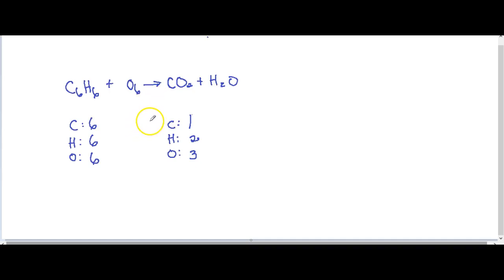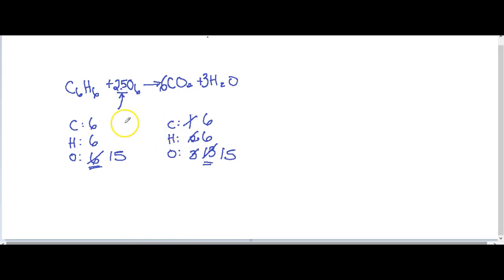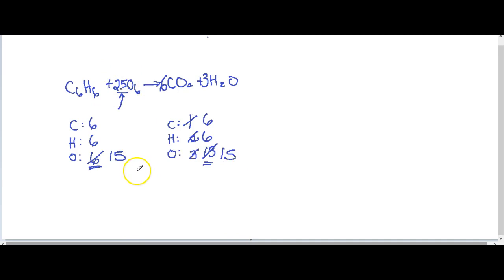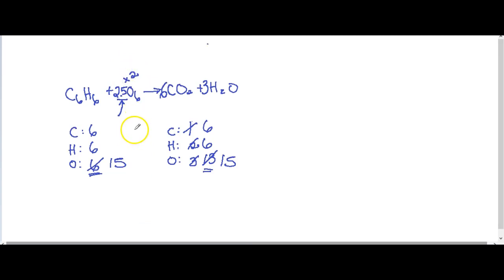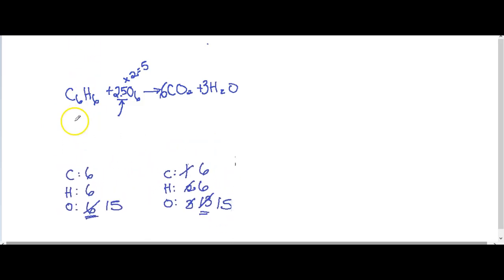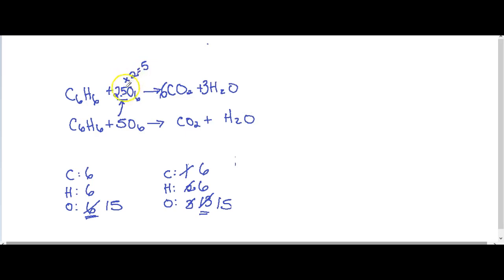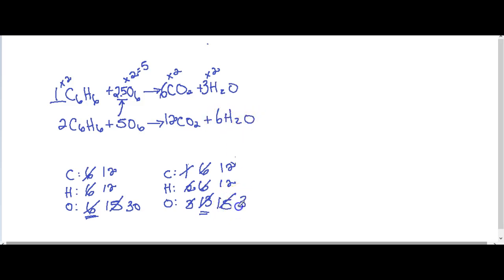balancing equations with a fraction